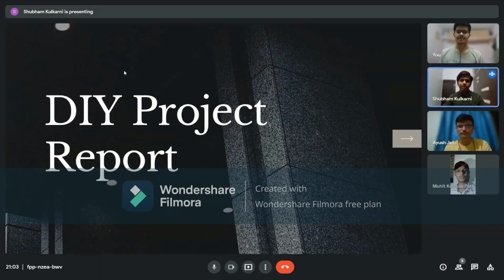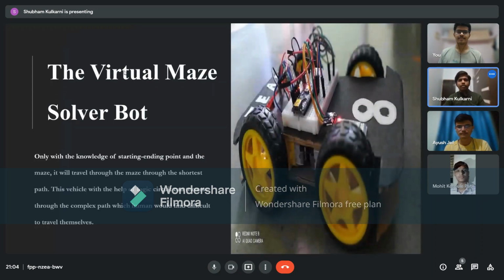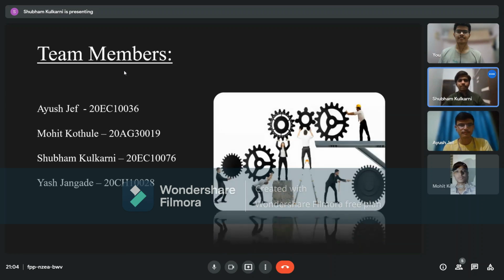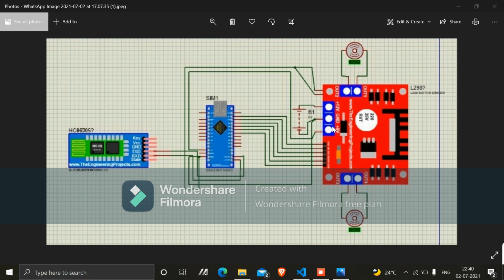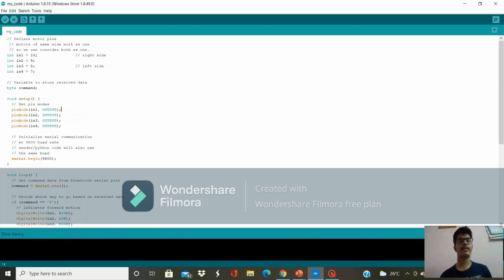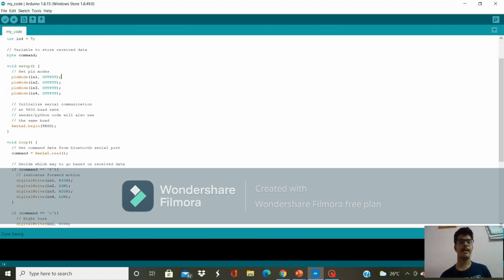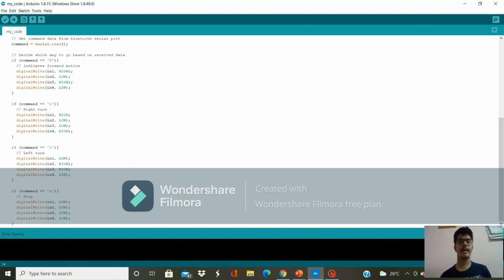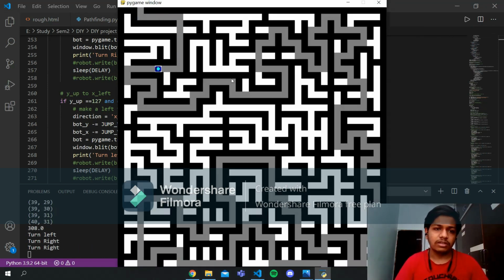Virtual Maze Solver Bot| DIY lab IIT KGP| Section 13- Team 8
This is the final project for DIY course of team 8 of section 13 IIT KGP.
In this project we have created a virtual maze solver bot.
Our team -
Ayush Jef  - 20EC10036
Mohit Kothule – 20AG30019
Shubham Kulkarni – 20EC10076
Yash Jangade – 20CH10028
Final demonstration - 7:29